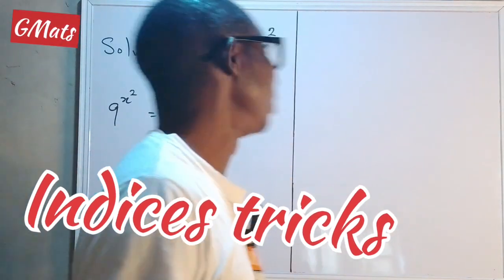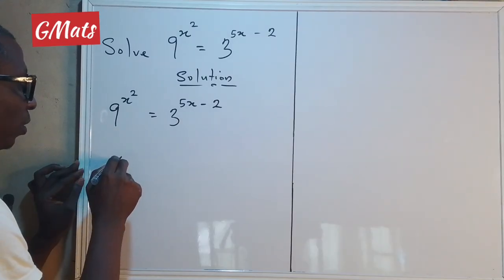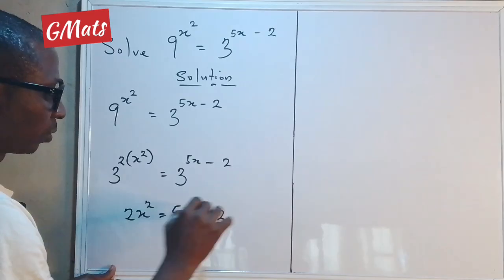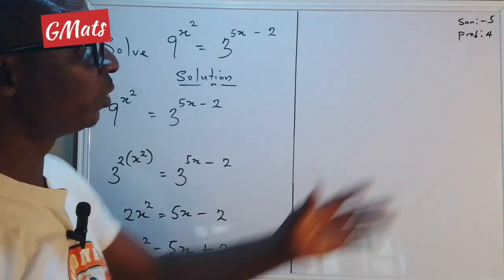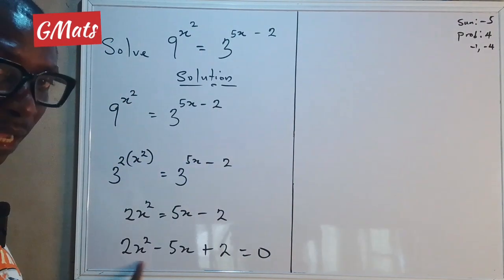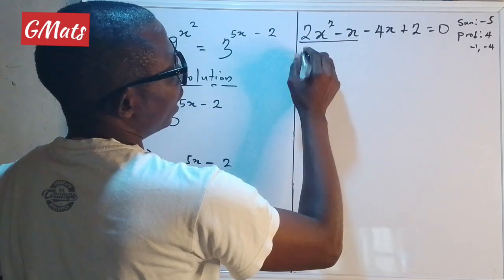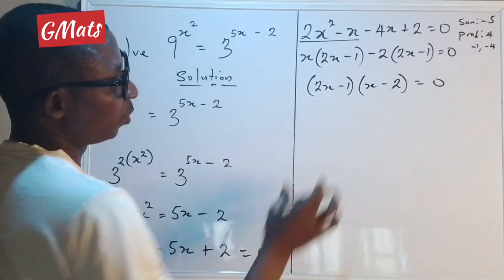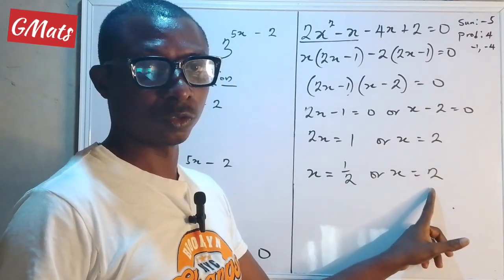GMats: Solving Indicial Equations Made Simple | Algebra | Quadratic | Factorisation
Solving Indicial Equations Made Simple!
In this video, we break down how to solve indicial (exponential) equations that can be simplified into a quadratic form. Watch and learn the smart trick to transform and solve these kinds of problems easily! 💡📐

📌 Topic: Indicial Equation Leading to Quadratic
🎓 Suitable for WAEC, NECO, and JAMB students